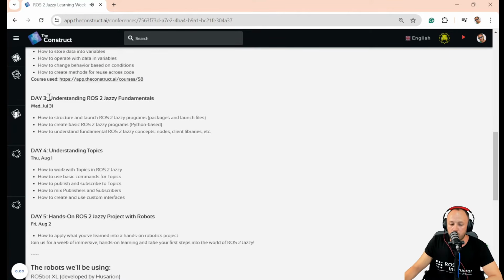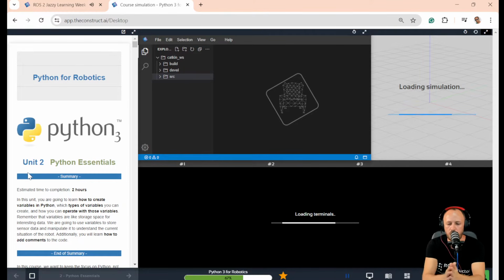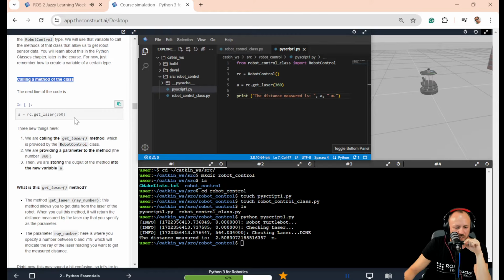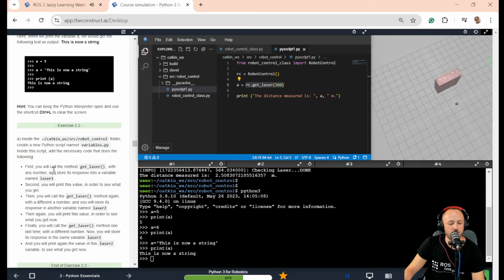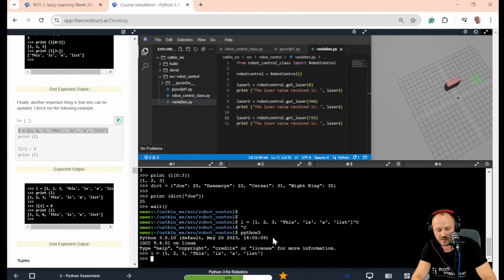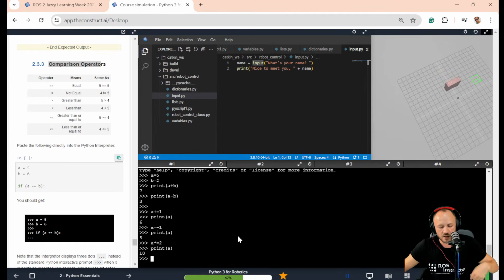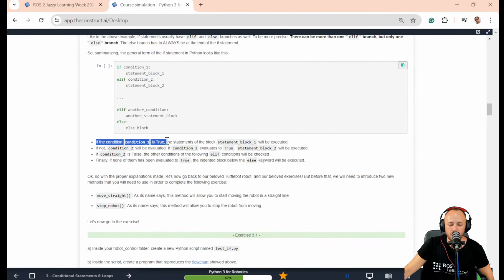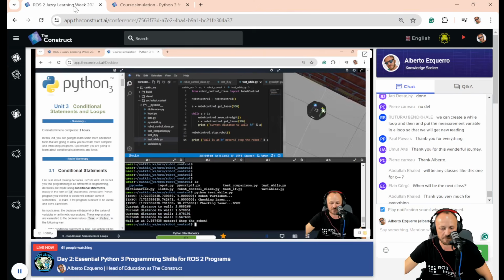Learn Python 3 Robot Programming | ROS 2 Jazzy for Beginners (Day 2)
A week of free, live, and hands-on learning to master the basics of ROS 2. Throughout the week, you will embark on an interactive journey, building a strong foundation in ROS 2.

On Day 2 - Essential Python 3 Programming Skills for ROS 2 Programs class, you will learn:
* How to store data into variables
* How to operate with data in variables
* How to change behavior based on conditions
* How to create methods for reuse across code